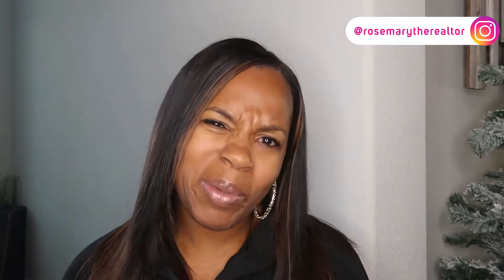What Buyers Need to Know about the Seller's Disclosure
If the property you're buying has ever been lived in, a seller's disclosure is a must! Know this document and what it means for the property you're purchasing.

I’d love to be your realtor💕 Give me a 📱today to start your home buying journey!